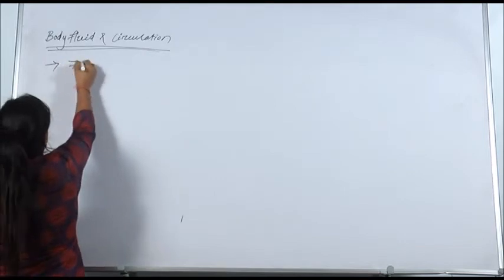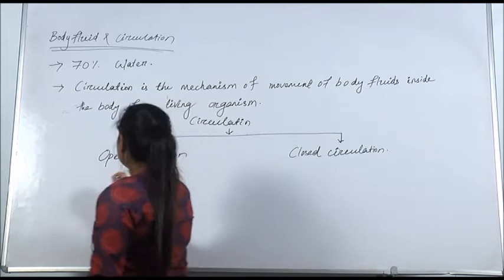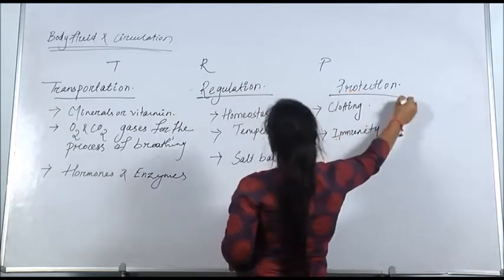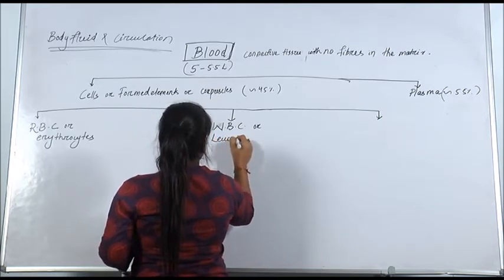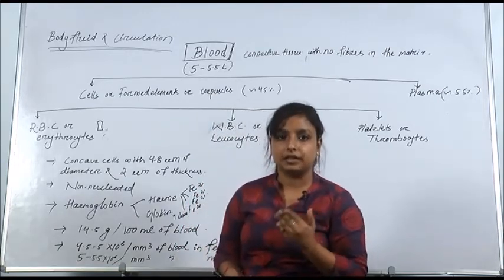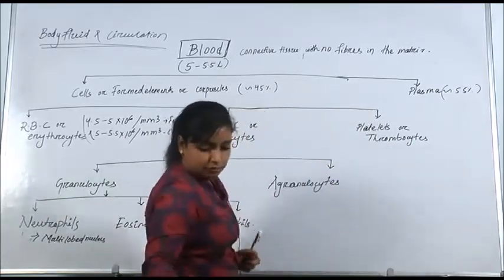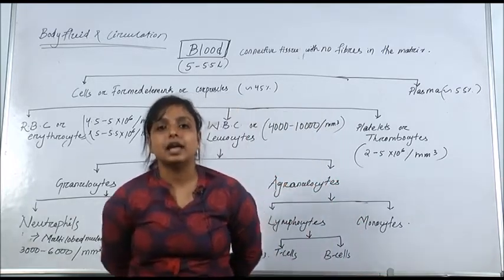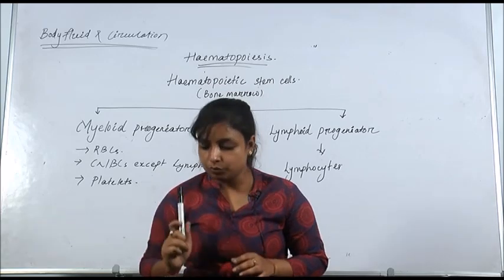Class XI Zool Unit V 3.1